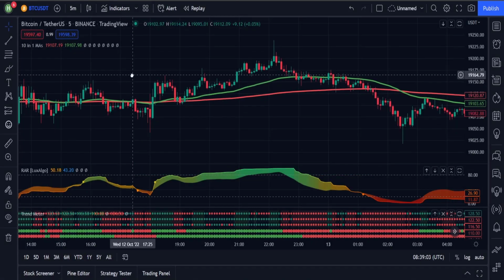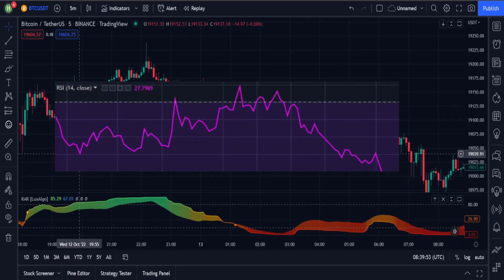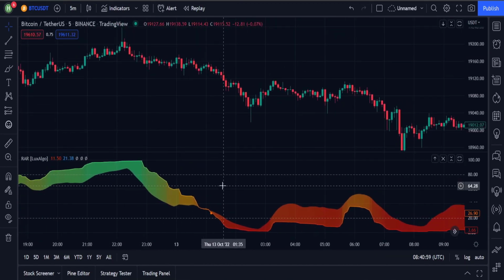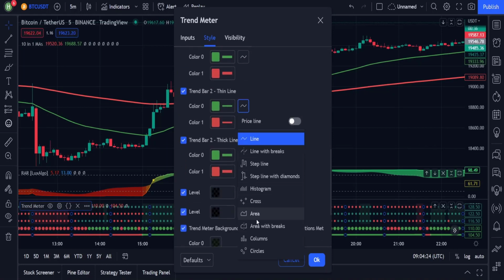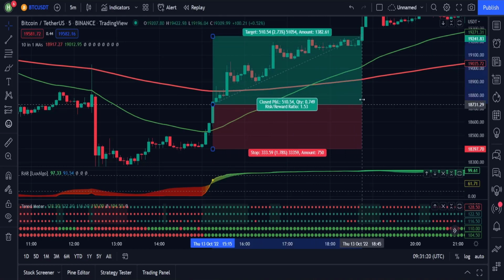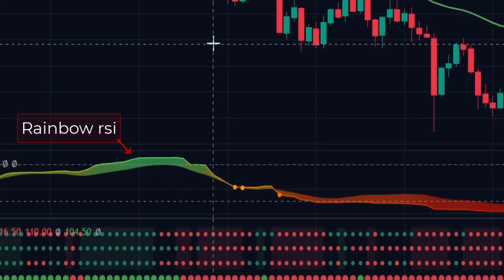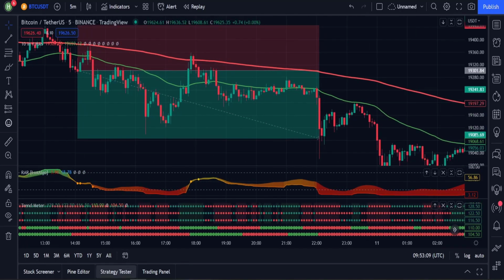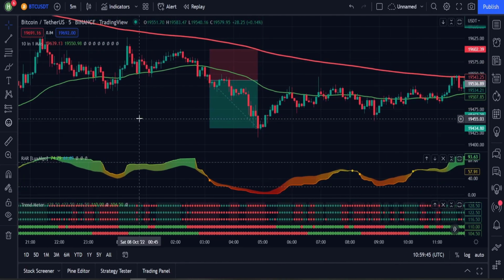This NEW RSI Trading Strategy Is way Better and Made me HUGE Profits | Improved RSI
I have found a new RSI trading strategy. This new RSI trading strategy with a Risk Reward Ratio of 1.5 has a win rate of 87%!!!